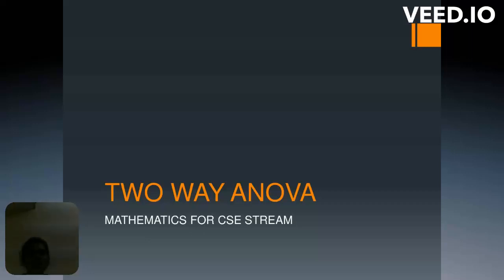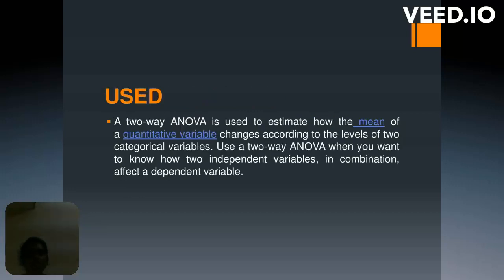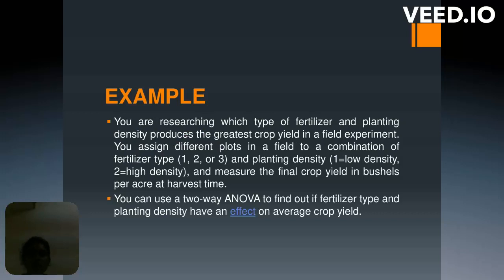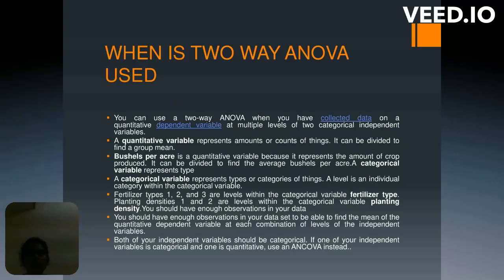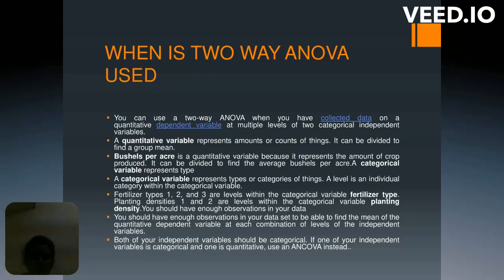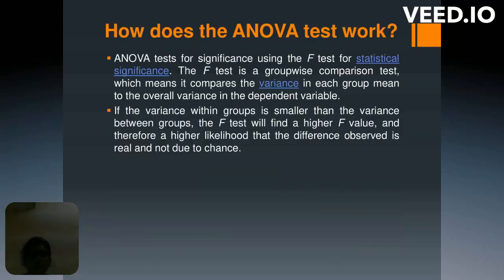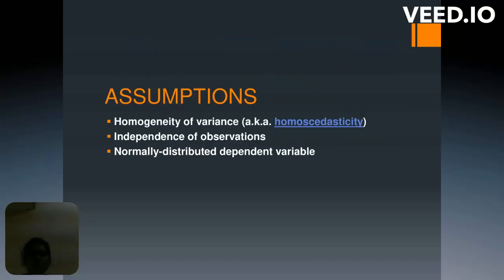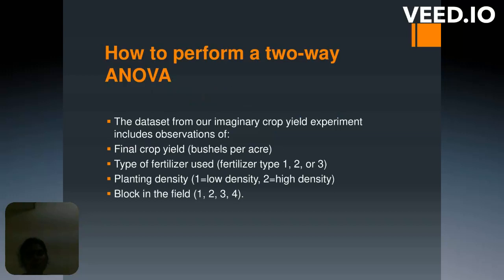MATHEMATICS-TWO WAY ANOVA